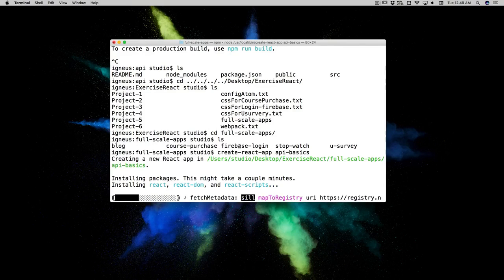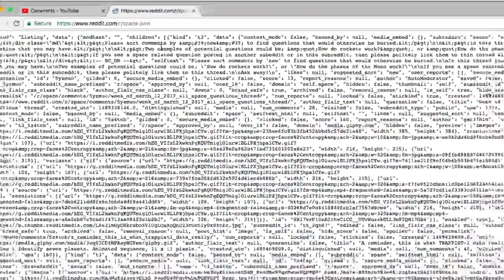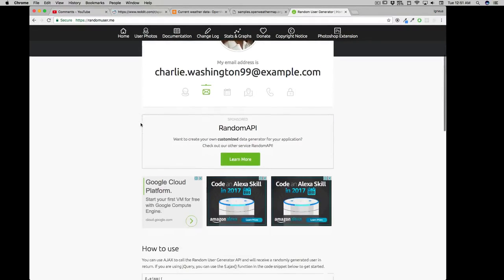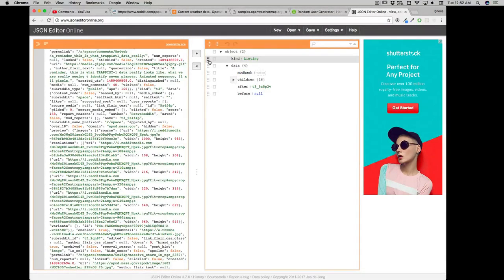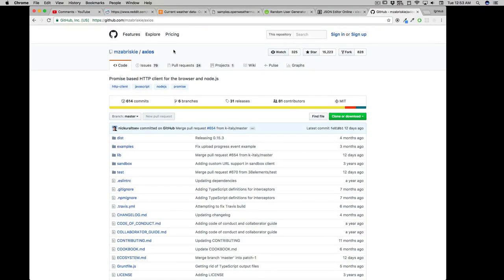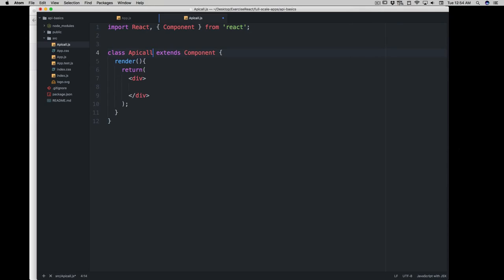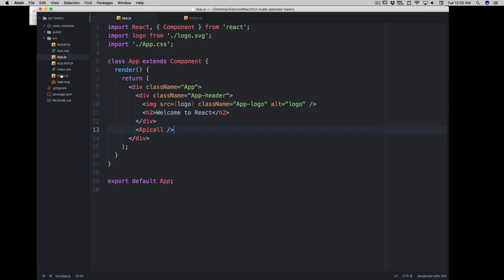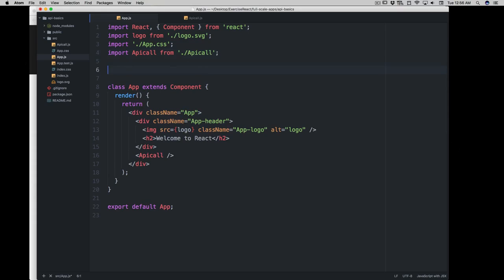API basics setting up project Reactjs ES6#44